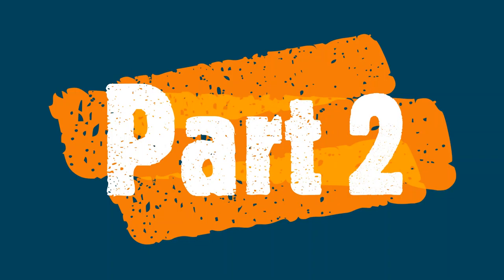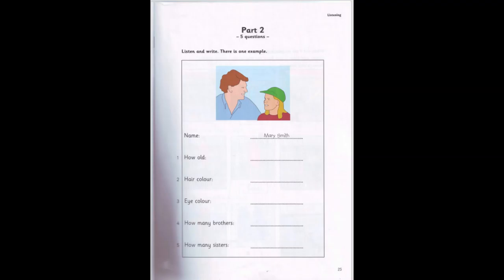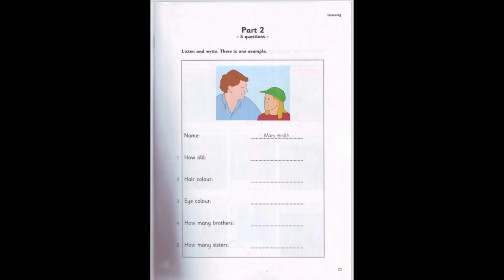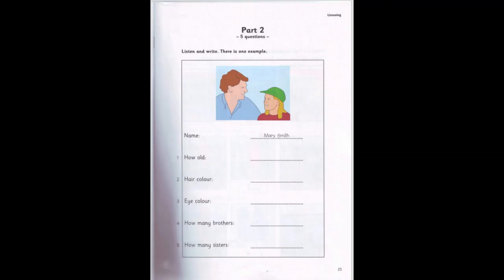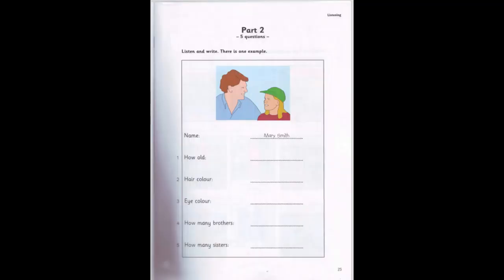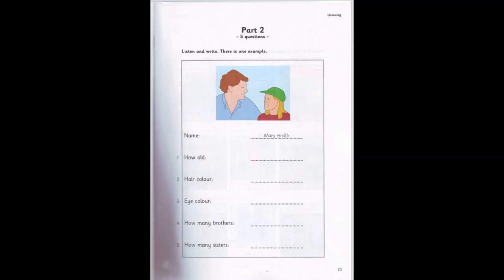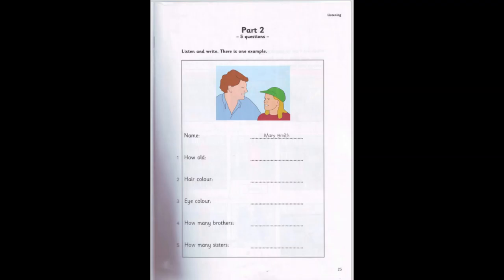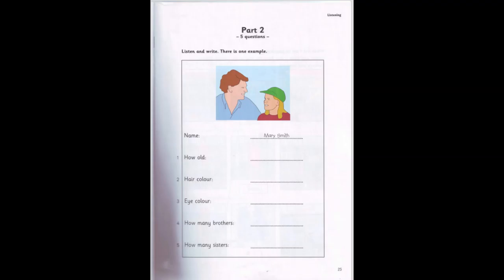Listening Test 2, part 2